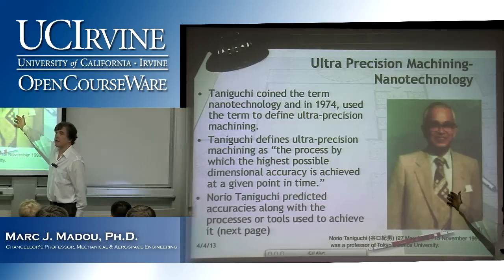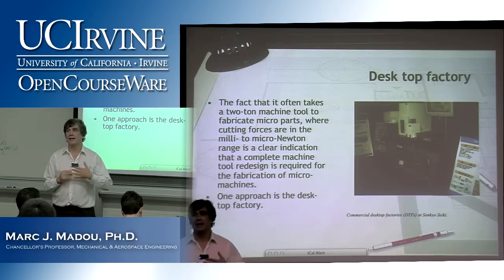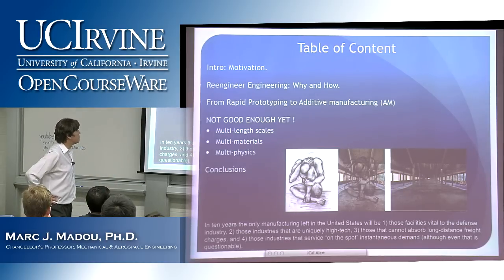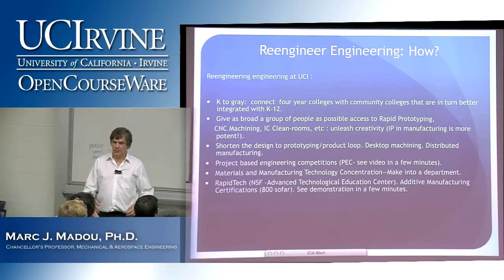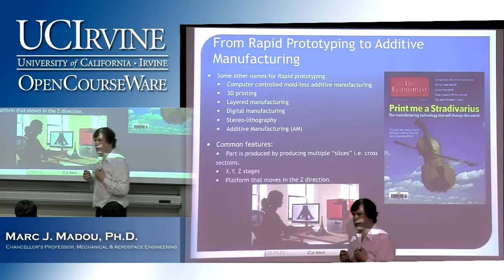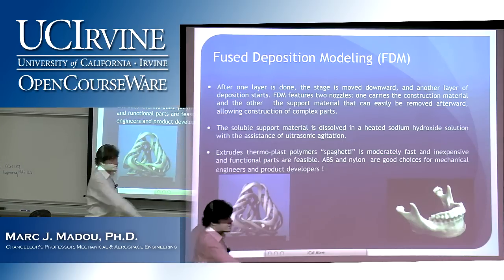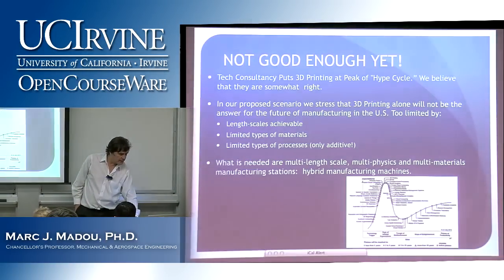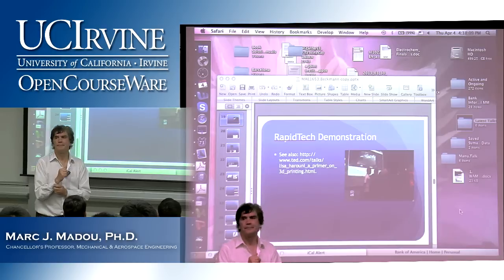Engineering 165/265: Advanced Manufacturing Choices. Lecture 3: Manufacturing Types, Part II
Marc J. Madou, Ph.D.

Manufacturing Types, Part II.

For more information and to access the complete course, please